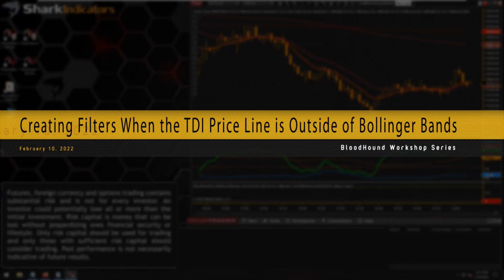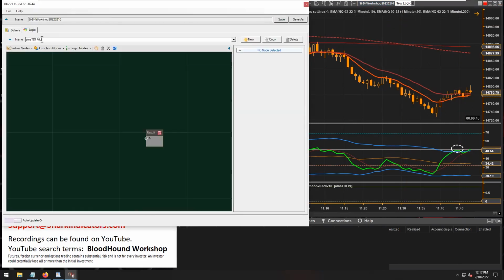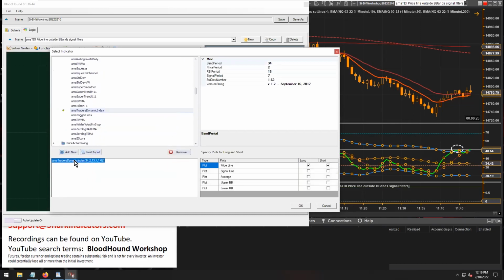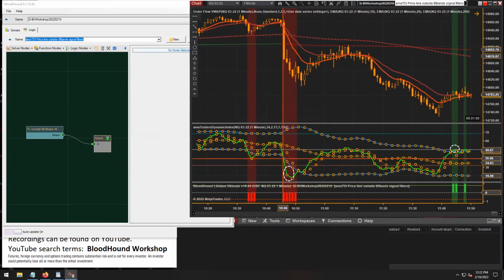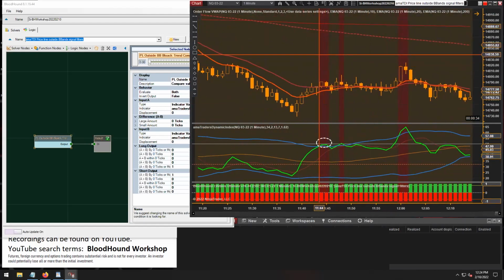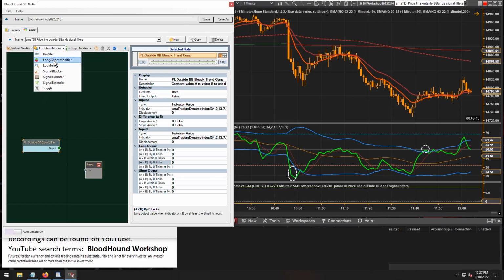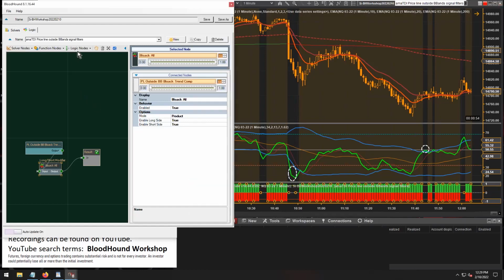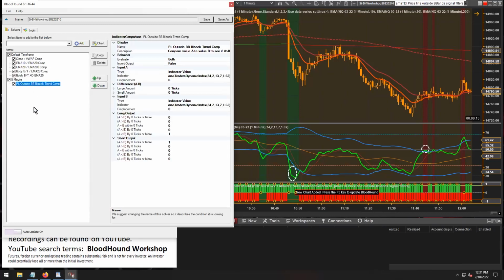BloodHound - Creating Filters When the TDI Price Line is Outside of Bollinger Bands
This uses the amaTradeersDynamicIndex indicator (from LizardTrader.com) to build two different filters when the Price Line is outside of either Bollinger band.  The first filter blocks short signals when the Price Line is below the lower Bollinger band, and blocks long signals when the Price Line is above the upper Bollinger band.  The second filter blocks all signals if the Price Line is outside either Bollinger band.